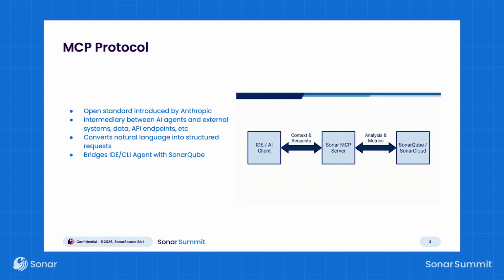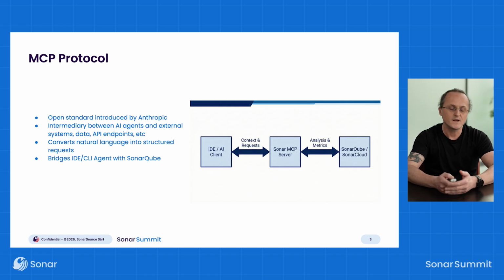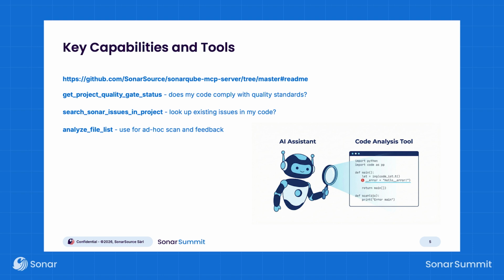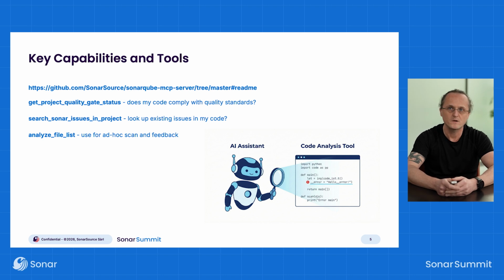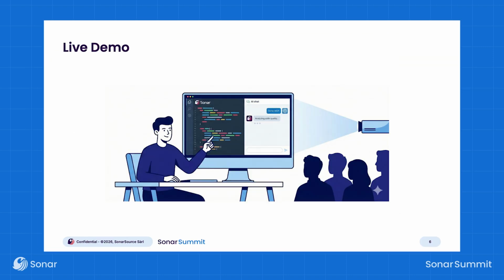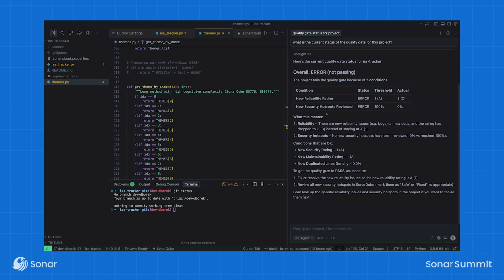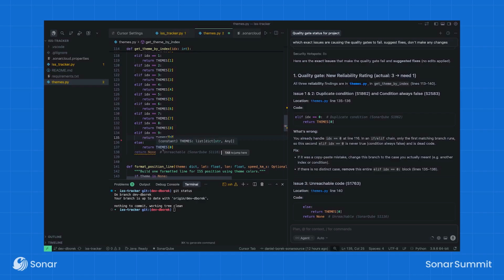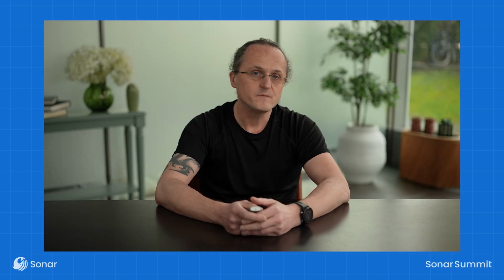SonarQube MCP Server Demo | Secure AI Coding Workflows | Sonar Summit 2026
How can developers verify AI-generated code directly inside their IDE?

In this Sonar Summit 2026 session, we demonstrate how the SonarQube MCP (Model Context Protocol) Server integrates Sonar’s deep code analysis directly into AI-powered development environments.

AI coding assistants are dramatically increasing development speed, but without proper verification, AI-generated code can introduce bugs, vulnerabilities, and architectural risks. The SonarQube MCP Server bridges the gap between AI-driven code generation and rigorous code quality and security standards.

In this session, you’ll learn how to:
- Set up the SonarQube MCP Server for AI-assisted development
- Integrate static code analysis directly into the AI-augmented IDE workflow
- Detect vulnerabilities and quality issues in AI-generated code
- Improve DevSecOps workflows with automated verification
- Maintain strong code quality and security while developing at AI speed

Discover how integrating SonarQube with Model Context Protocol (MCP) workflows enables engineering teams to move faster while maintaining trust in their code.

Timestamps:
00:00 — Introduction
01:15 — What the MCP Protocol Is
02:48 — Sonar MCP Deployment Options
05:17 — MCP Tools and Core Capabilities
06:30 — Quality Gate Status in SonarQube
07:46 — Searching Issues in a Project
08:34 — Analyzing Files Before CI Runs
09:30 — Demo Setup in Cursor and SonarQube
10:04 — Checking Project Quality Gate Status
11:11 — Finding Issues Behind Quality Gate Failures
12:30 — Fixing Unreachable Code Examples
13:18 — Scanning Files Directly with MCP